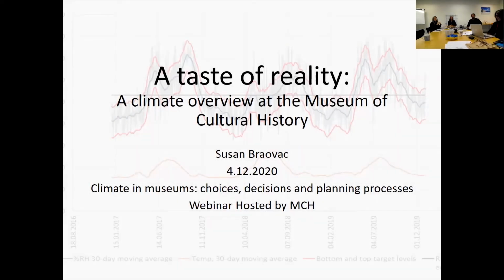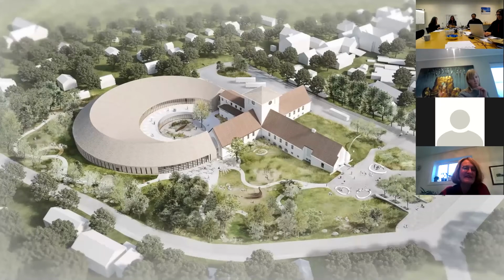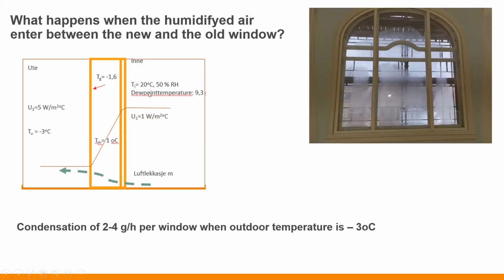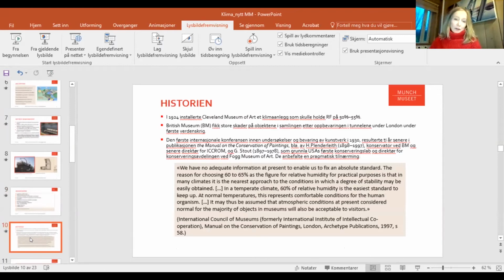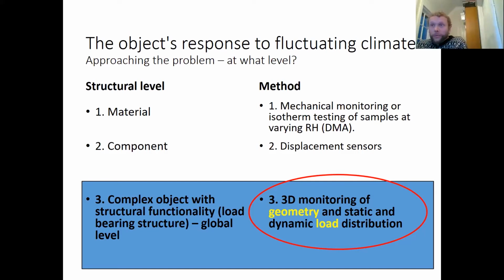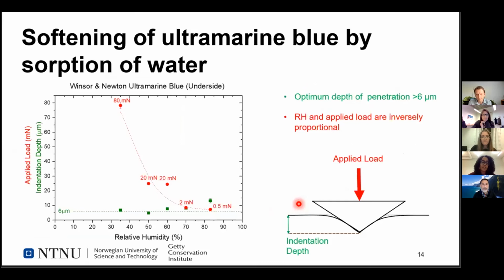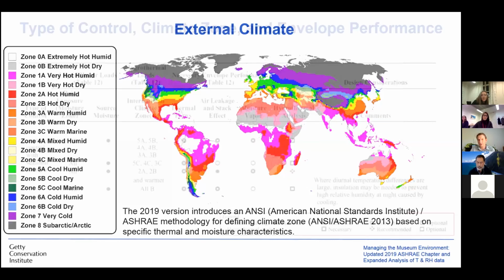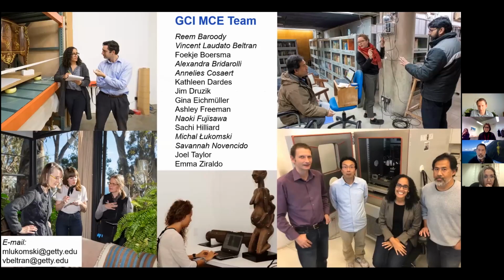Klima i museer: Valg, beslutning- og planleggingsprosesser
Det å skape gode oppbevaringsforhold for kulturarven er et komplekst tema, og mye skjer rundt dette.

Blant foredragene presenteres planene for det nye Vikingtidmuseet på Bygdøy, Munch- og Nasjonalmuseet. Videre en orientering om utredningen av klima i Historisk museum i Oslo. Det avsluttes med et innlegg om det nyeste fra forskningsfronten fra Getty Conservation Institute.

Det er både presentasjoner holdt på norsk og engelsk.

0:00 Susan Braovac: Introduksjon
18:46 Guro Hjulstad: Klimastrategi for nytt vikingtidsmuseum. Del I
30:47 Ida Bryn: Ventilation and humidification in historic buildings
49:49 Kari Greve: Planning climate conditions in the new National Museum
1:07:28 Eva Storevik Tveit: Klimaverdier i det nye Munchmuseet
1:24:16 David Hauer: Klimastrategi for nytt vikingtidsmuseum
1:51:43 Ashley Freeman: Mechanical testing of materials
2:12:50 Michaeł Łukomski, Vincent Laudato Beltran, Annelies Cosaert: Managing the museum environment